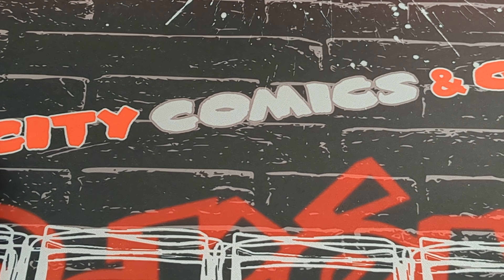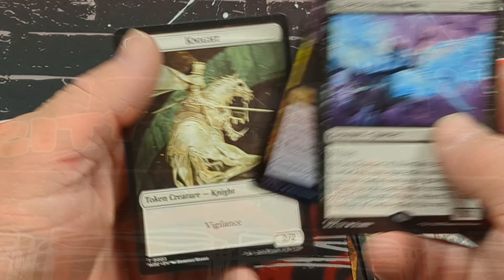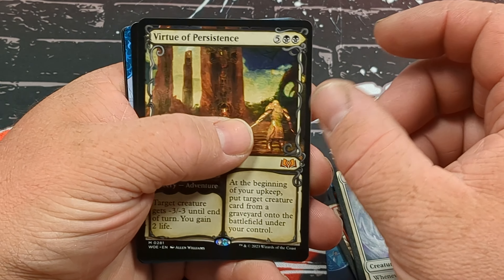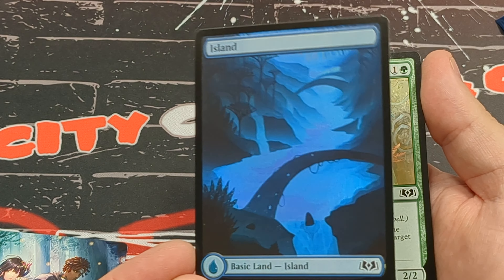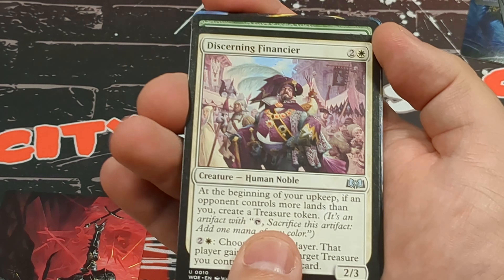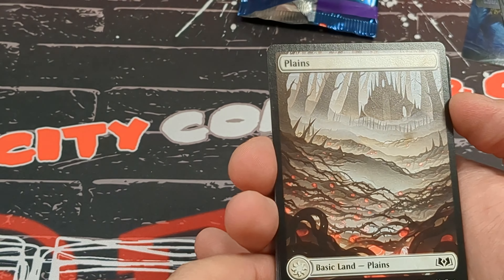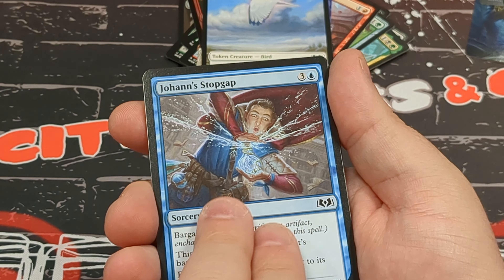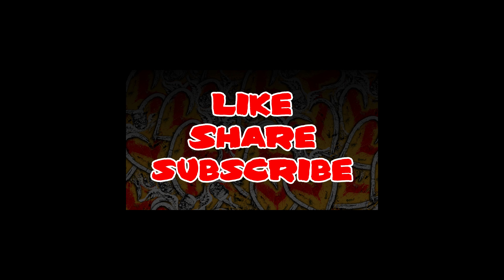Magic the Gathering - Eldraine's Enchantment Unleashed!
Welcome back to our magical journey through the realm of Eldraine! Nathan and Shane are back with even more enchantment as they crack open another 10 booster packs from the Wilds of Eldraine set. Join us to witness the unfolding of captivating creatures, epic spells, and the thrill of discovery.